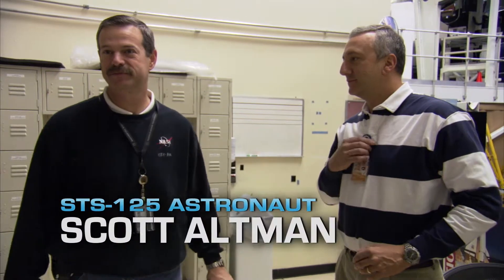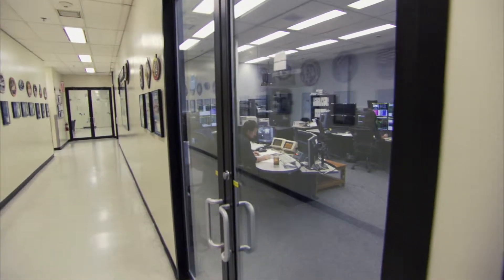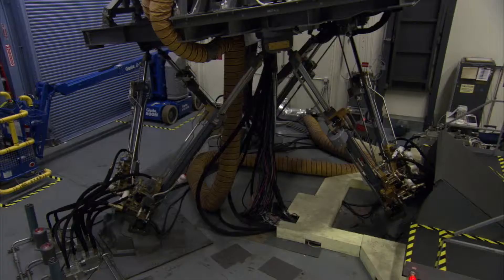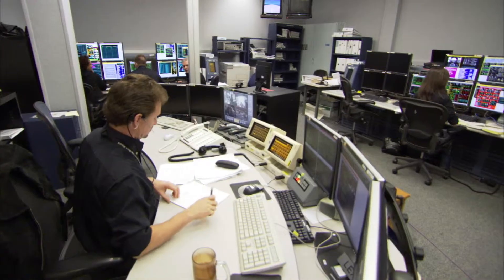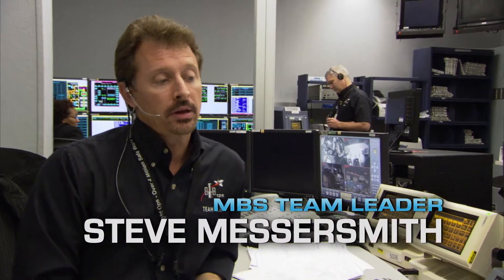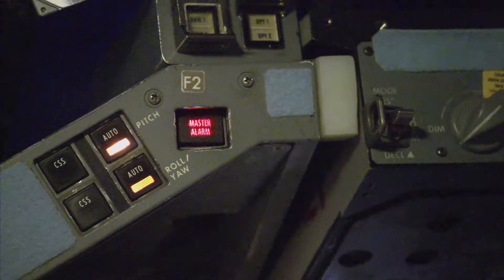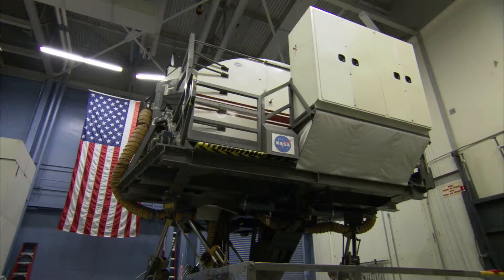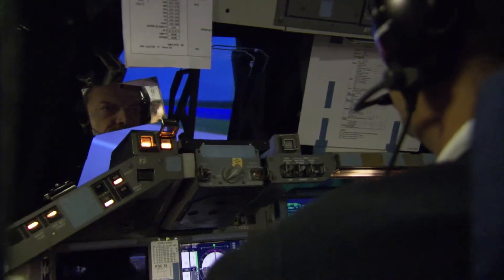IMAX HUBBLE Webisode 5 - Wild Ride